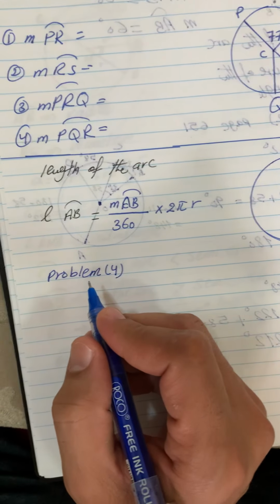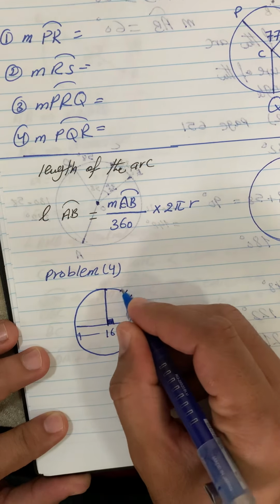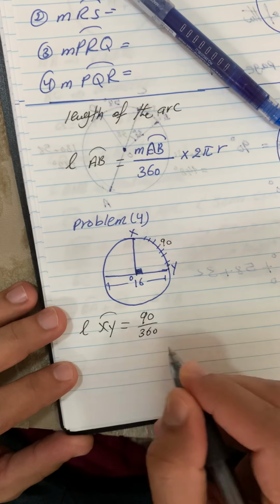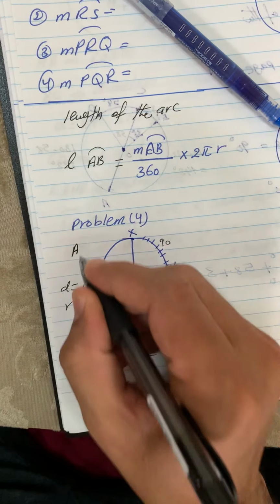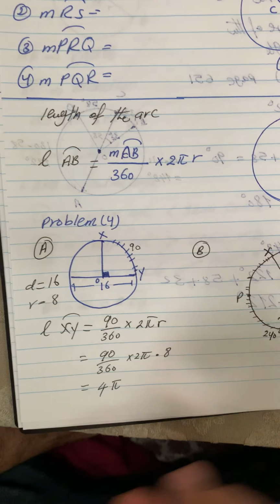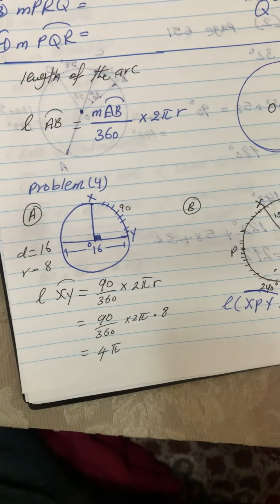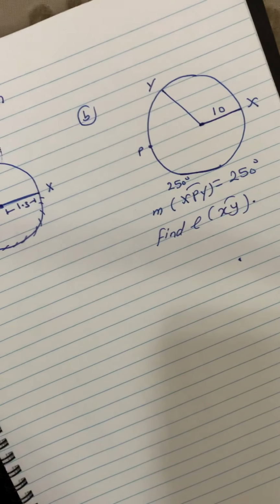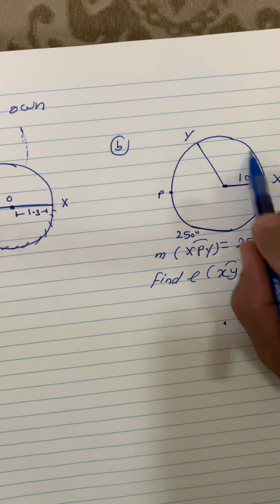Circles and arcs (3)